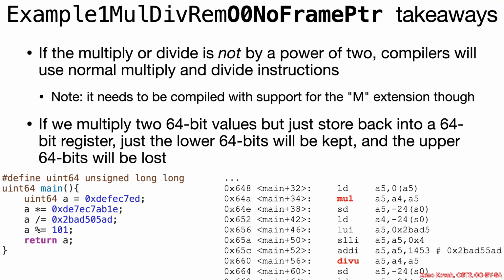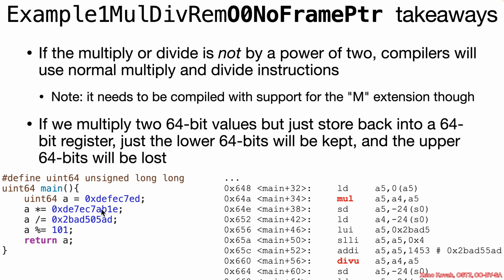Arch1005: RISC-V Assembly 11 MulDivRem 01 Example1MulDivRem.c 2